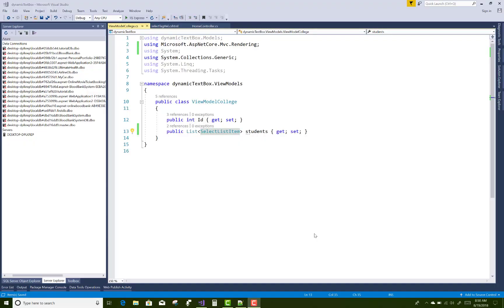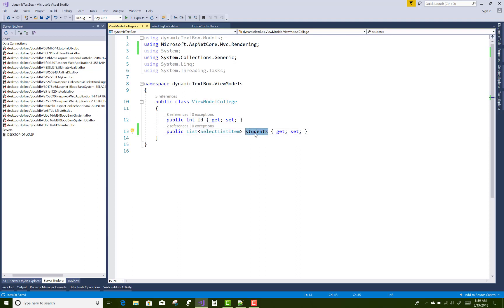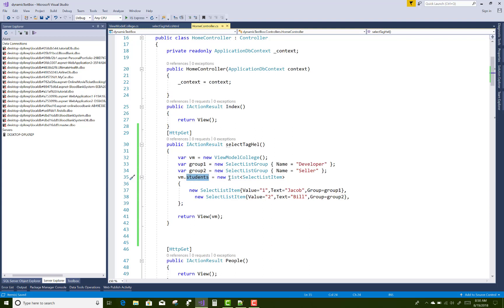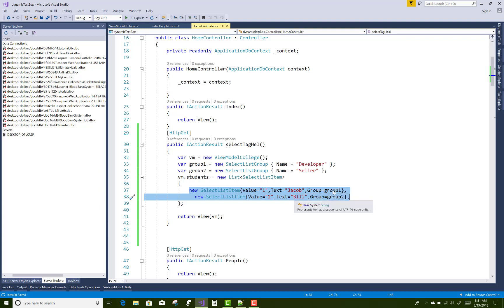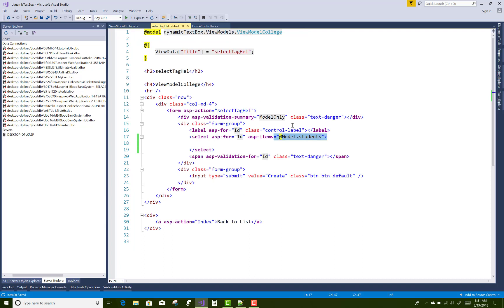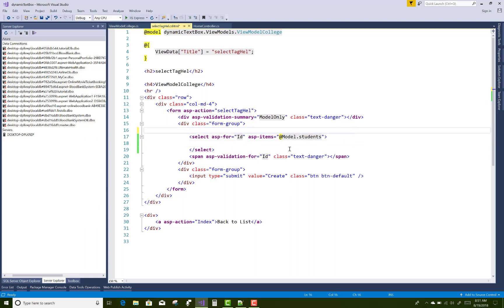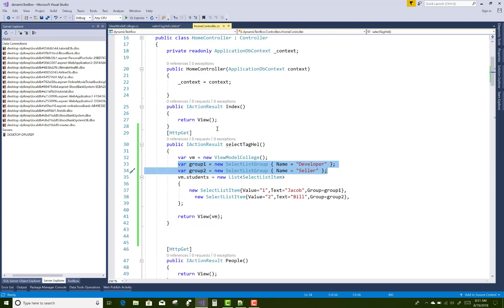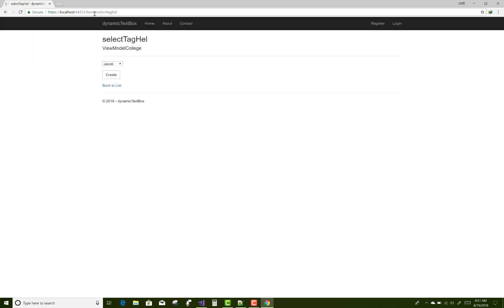Group Property Example of Select List in ASP.Core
In this video, I am going to show you, How to make group in Select List/ DropdownList in ASP.NET CORE.